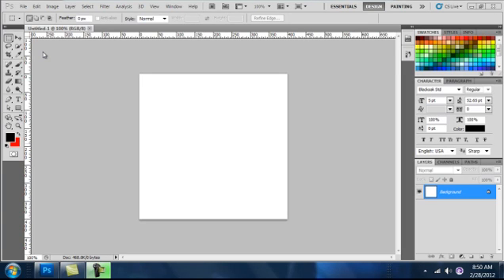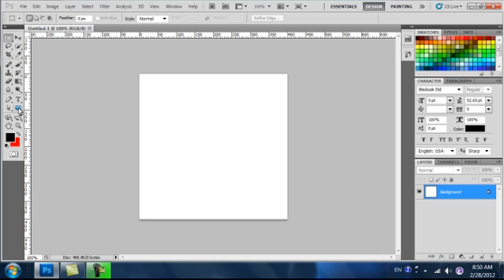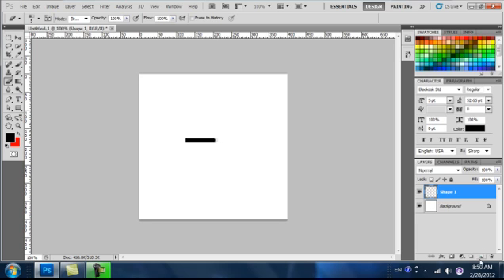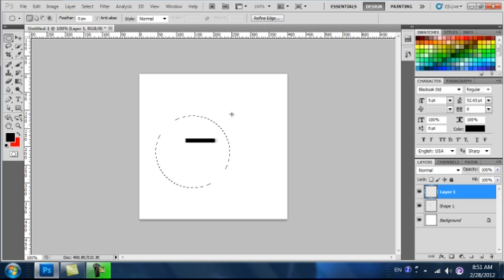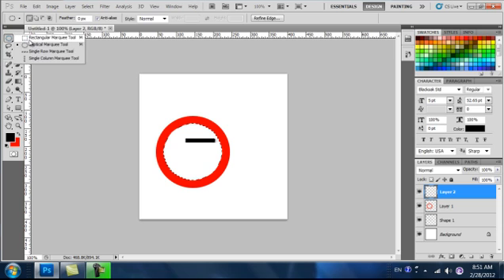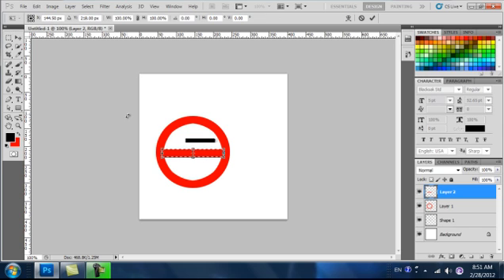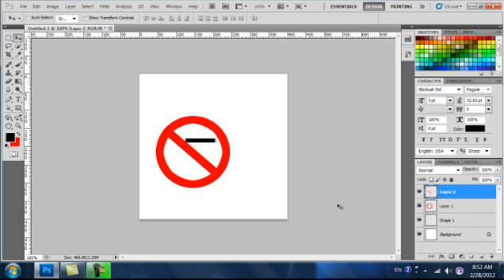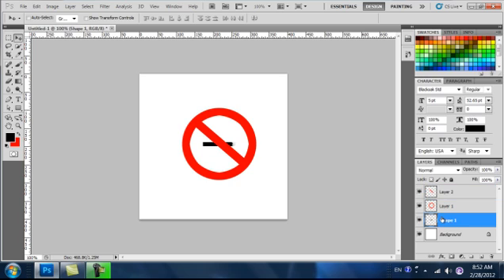How to Make a Non-Smoking Sign in Photoshop